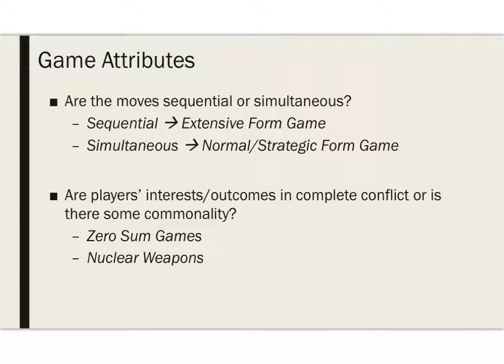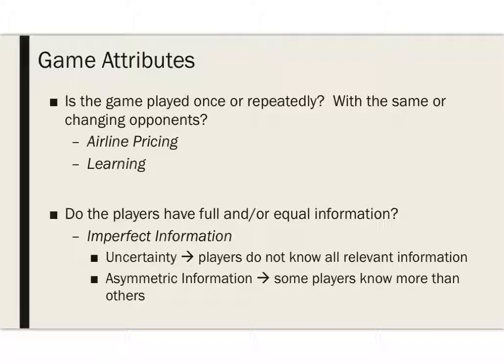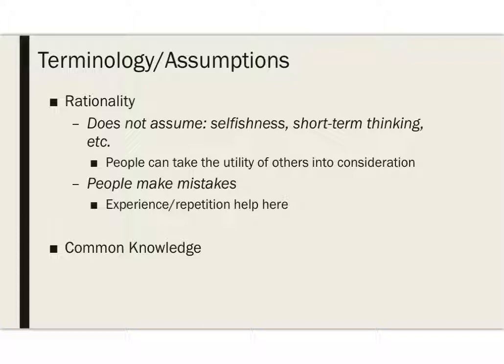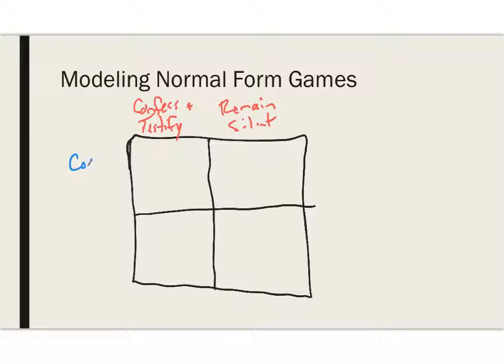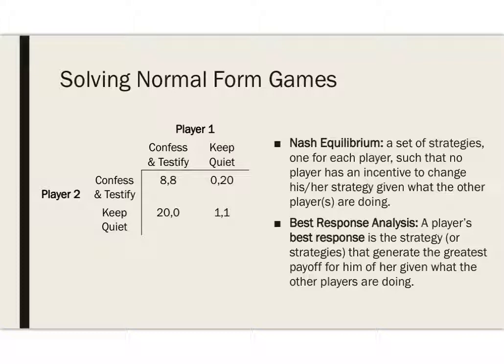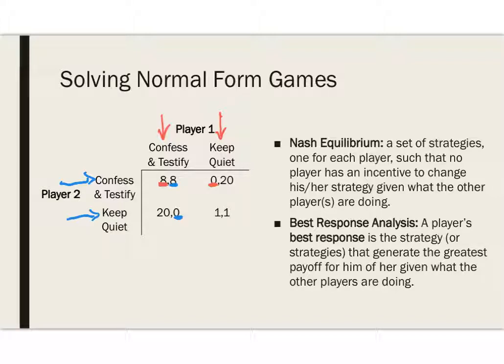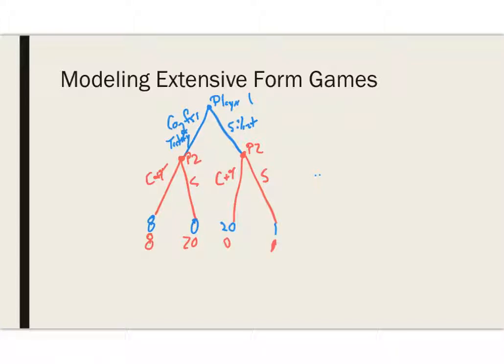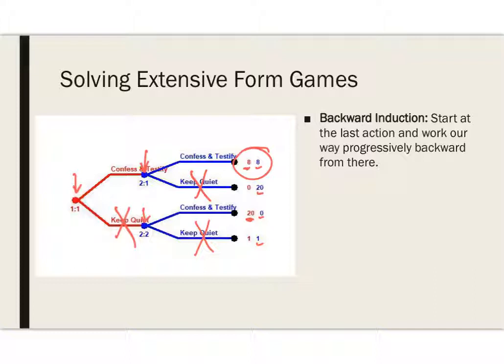Game Theory Tools